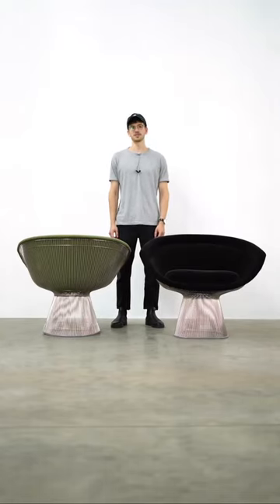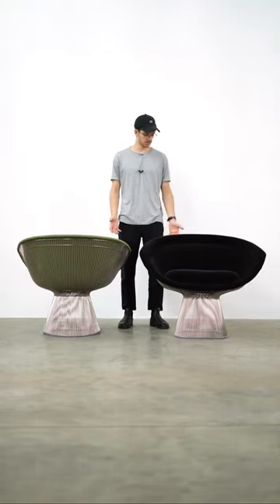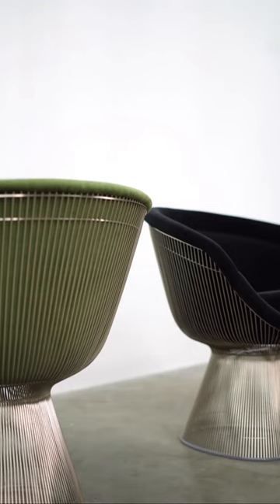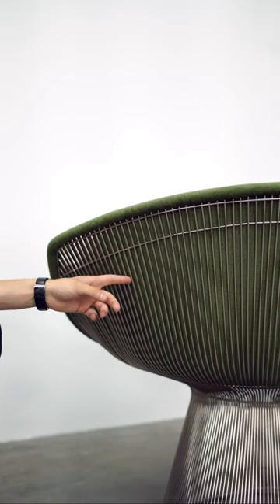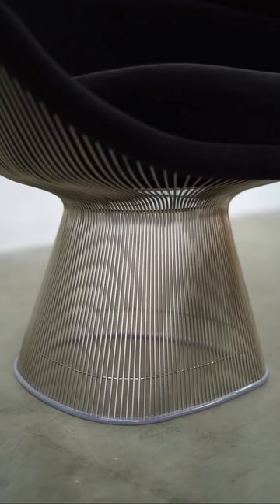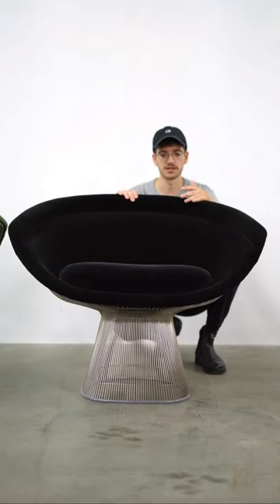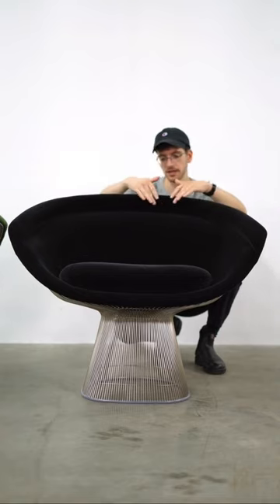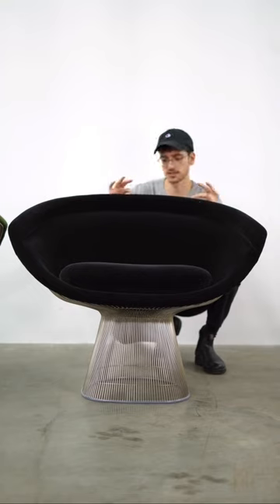The Platner Lounge 🌟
The Platner lounge chair produced by by Knoll since 1966. It was designed by renowned architect and designer Warren Platner, known mostly for his fur other and interiors. He was trained at Cornell, prior to working for Raymond Loewy and I.M. Pei. Not surprisingly, the chairs are all about structure!